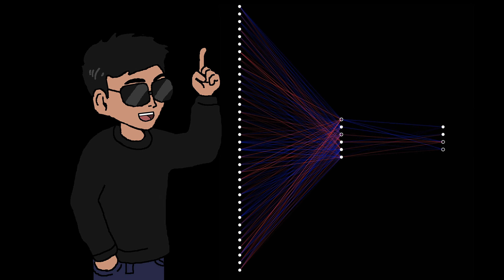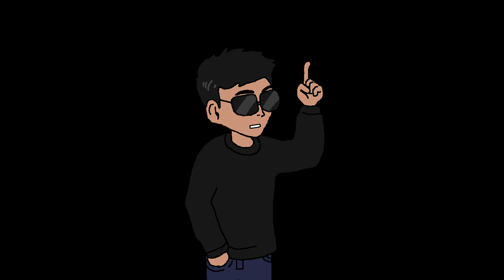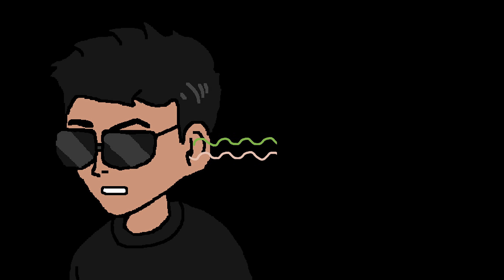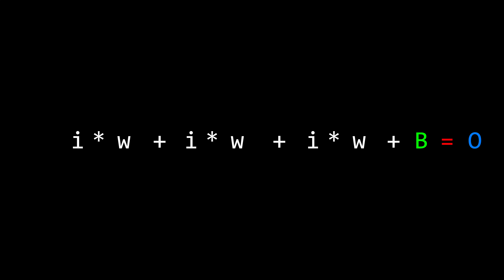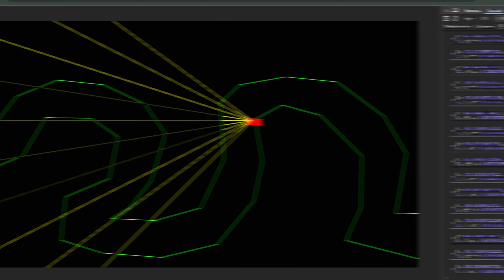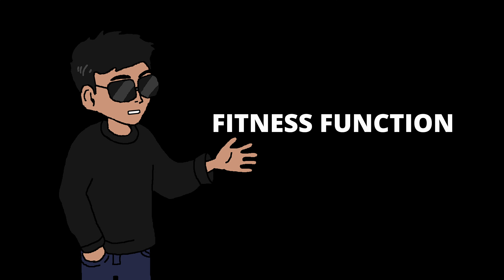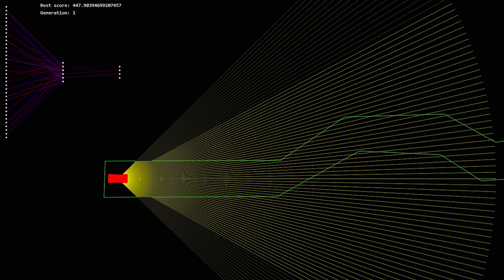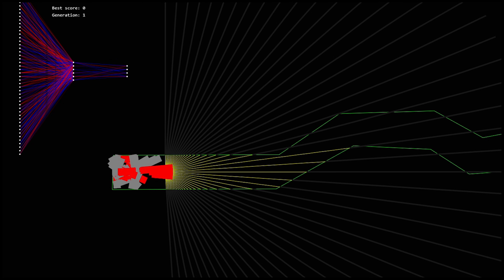I Built a Neural Network from Scratch to teach AI to DRIVE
Verse of the day: Isaiah 54:10 ❤️